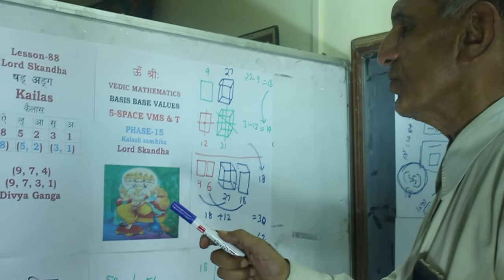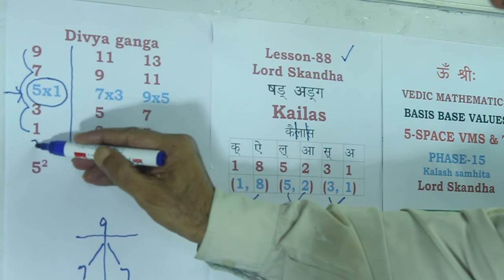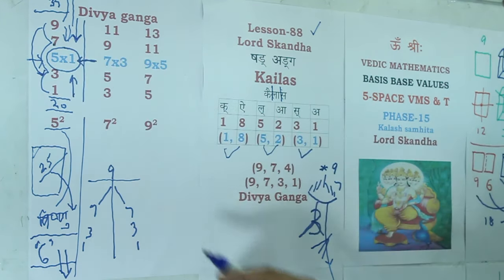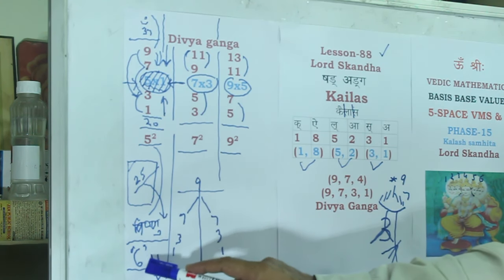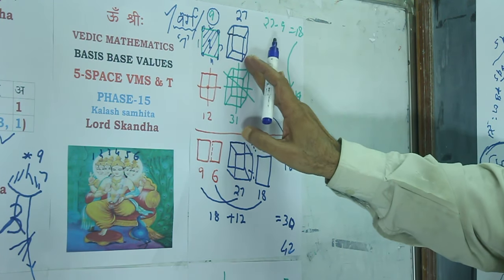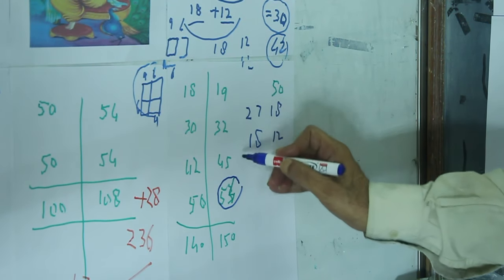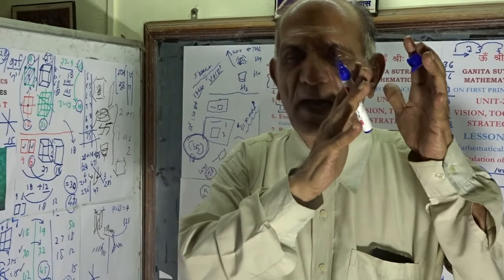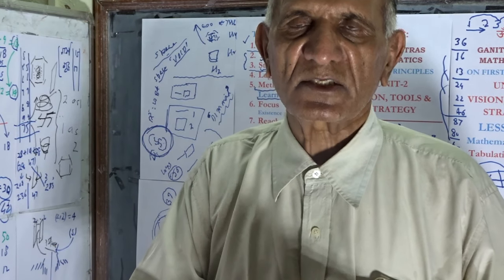Vedic Mathematics basis base lesson-88